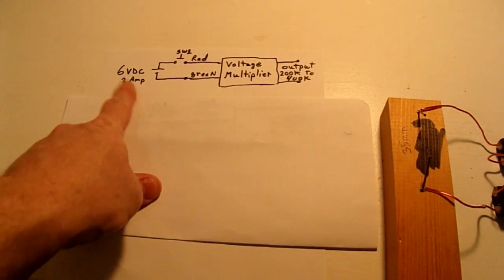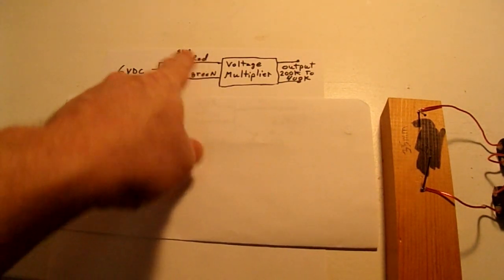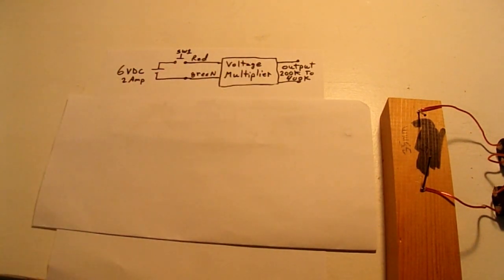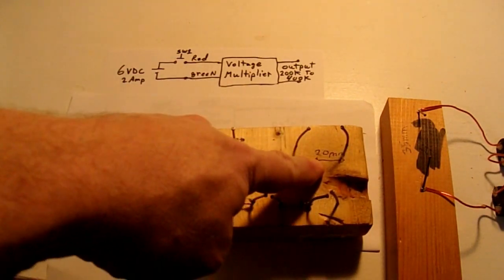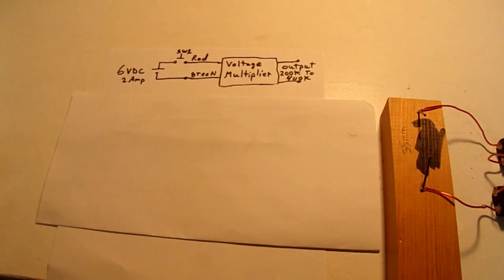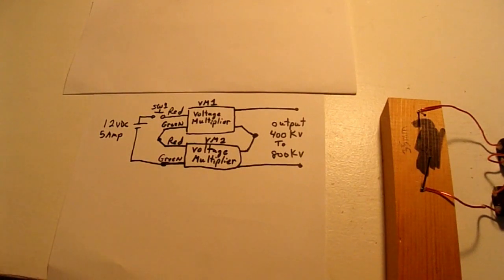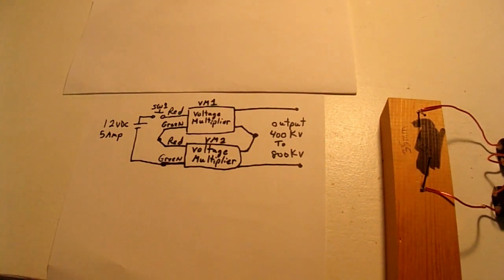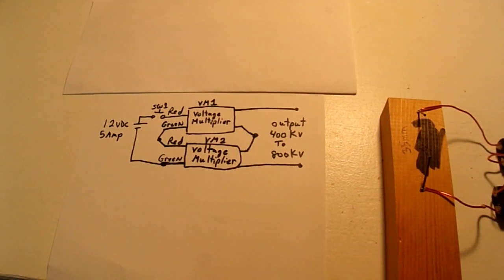Extremely Powerful Stun Gun that is Star Wars Inspired and homemade Part 2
This video shows an extremely powerful stun gun experiment (homemade) Part 2, seeing if it could be used to create a Star Wars inspired device. This video is for demonstration purposes only, do not attempt to do this at home.